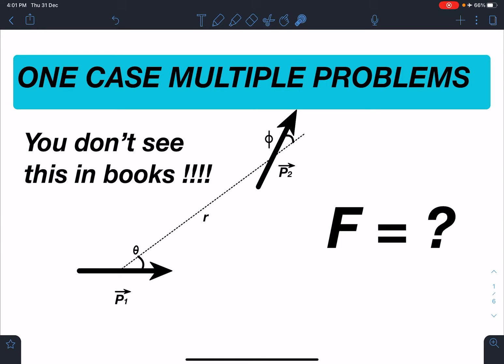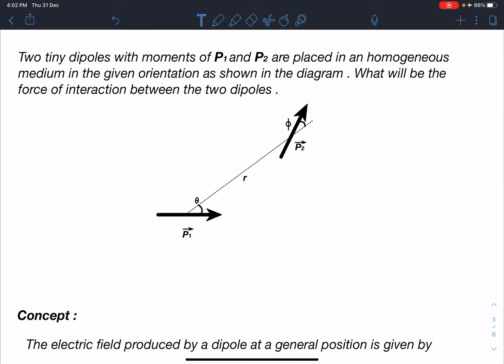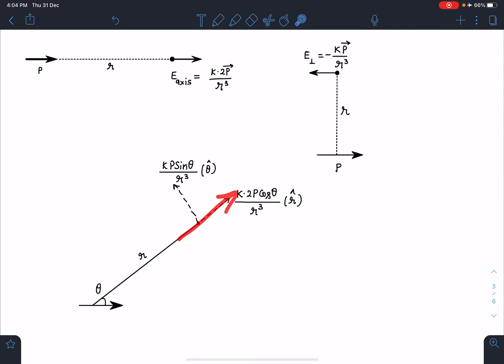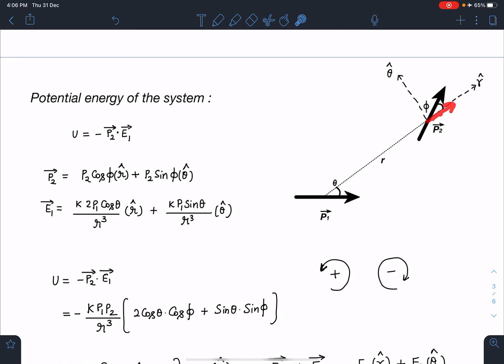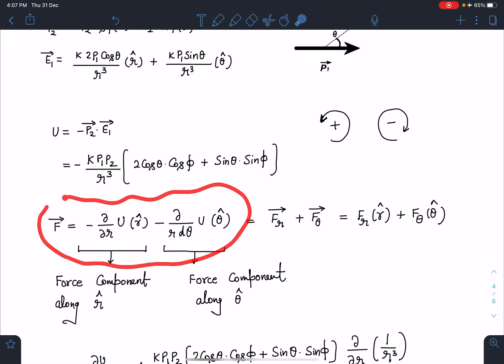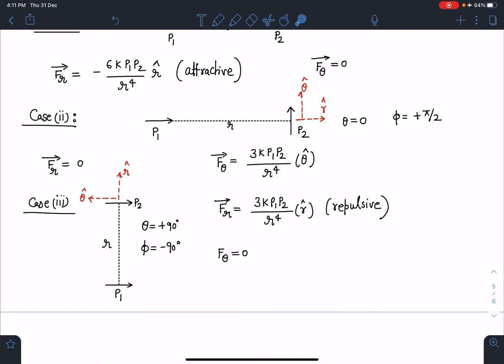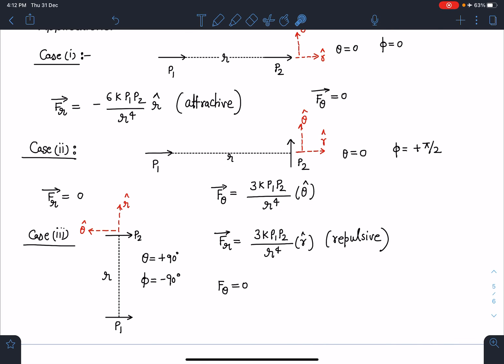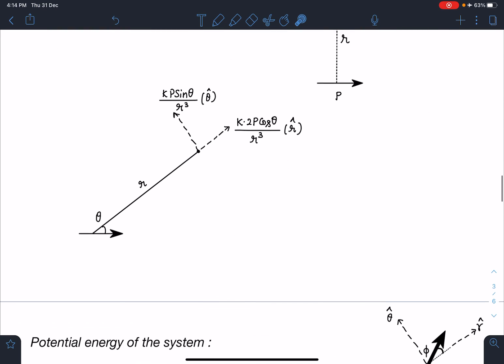[JEE ADVANCED] DIPOLE DIPOLE INTERACTION IN ELECTROSTATICS [ ADVANCE PROBLEMS IN SCHOOL PHYSICS]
This is a well known concept in school physics, but the solving part and converting this idea into multiple problem is a rare one  ,its conceptually very rich problem . In this problem we will calculate the force of interaction between the two dipoles placed in a very general situation .  Such creative problems will invoke unique ideas in physics students which will enhance the aptitude required for JEE ADVANCE , PHYSICS OLYMPIADS and other similar exams worldwide.